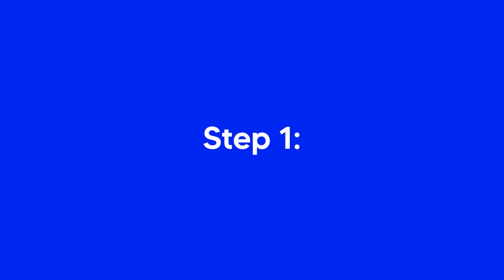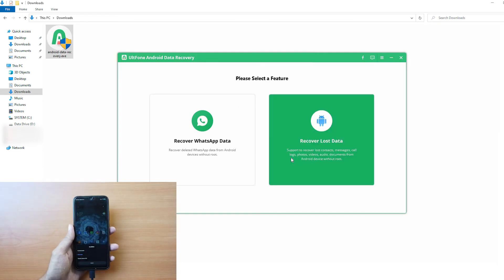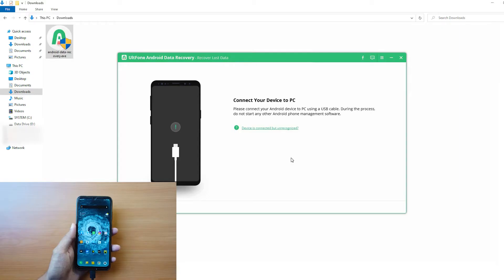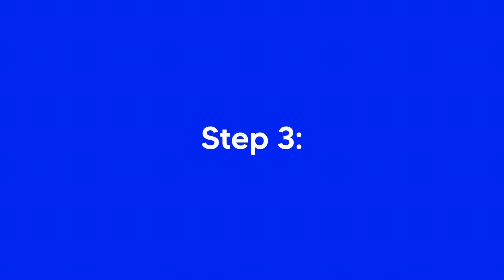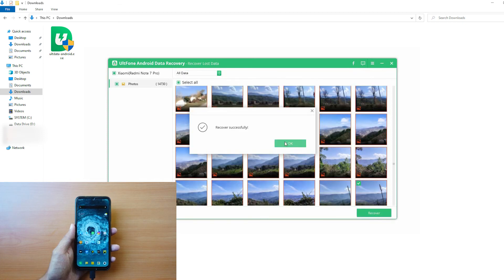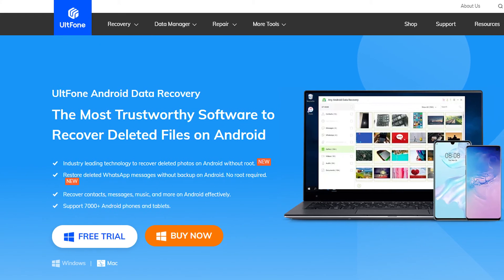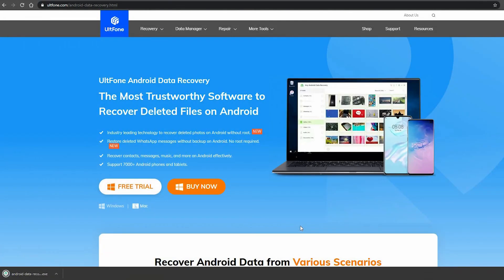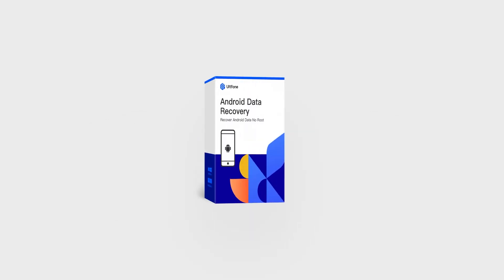NO ROOT! How to Recover Deleted Photos from Android Phone without Root 2022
Wondering how to recover deleted photos on Android without root? UltFone Android Data Recovery is your best choice

This team uses the most advanced recovery solutions to recover photos, WhatsApp, videos, etc. without rooting the phone.
0:55 Step 1: Download and install UltFone Android Data Recovery to your Windows computer. Connect your device to computer via USB cable.
1:05 Step 2: Select the type of file(s) that you'd like to recover and click Start.
1:18 Step 3:  Preview and recover deleted photos without root.